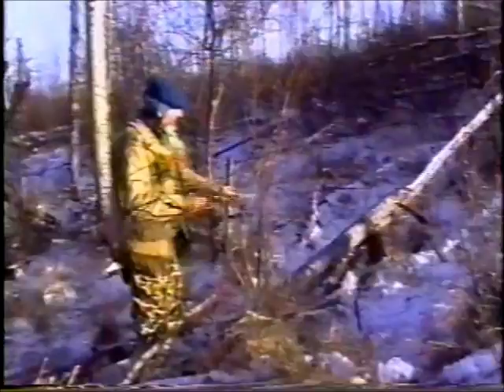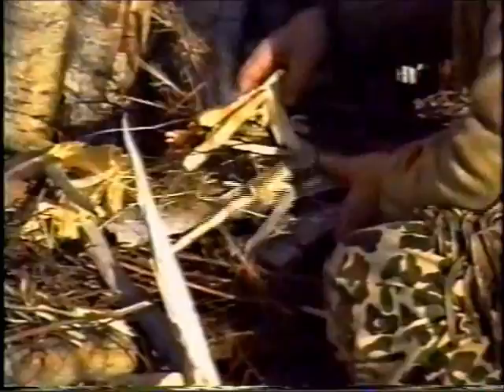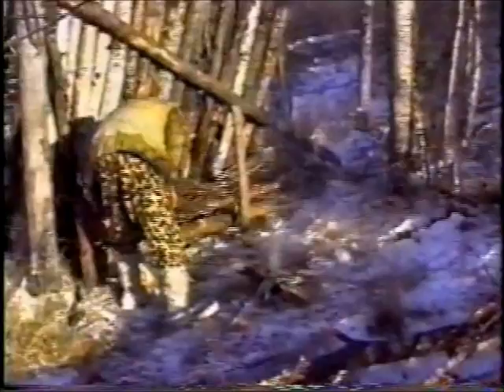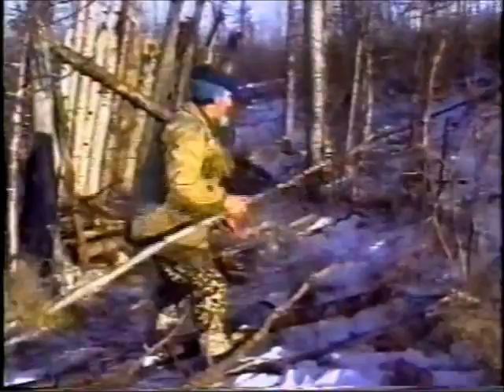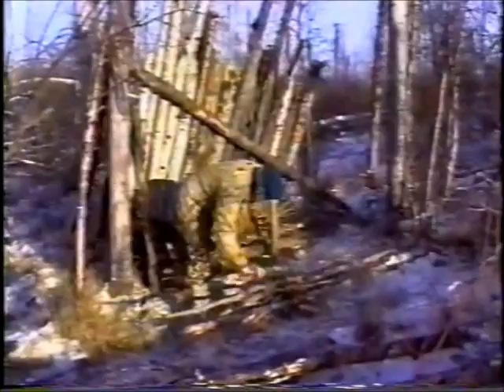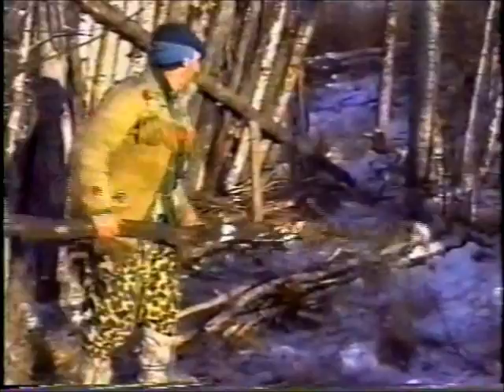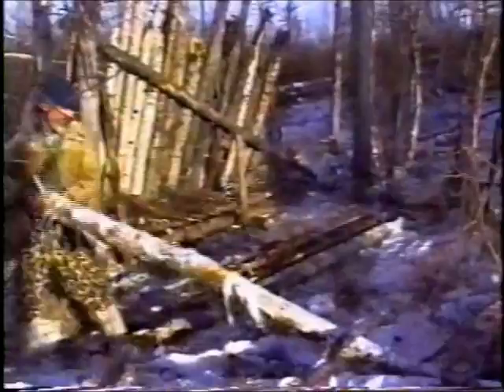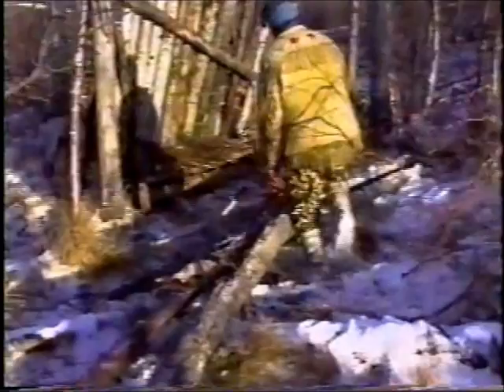Mors Kochanski Lean-to shelter Part 3 of 3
Mors Kochanski teaching the construction of a simple winter lean-to shelter for overnighting in the Canadian wilderness, for use when conditions are unsuitable for the construction of snow shelters.

Not sure of the date for this video, I think its probably early 90's

Techniques for building the shelter, bed and fire are demonstrated with minimum tool use.